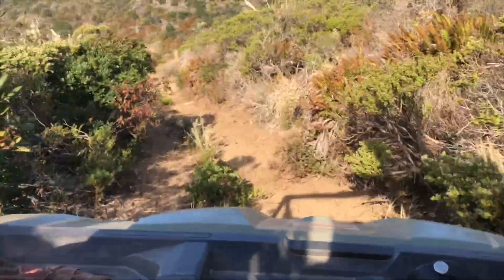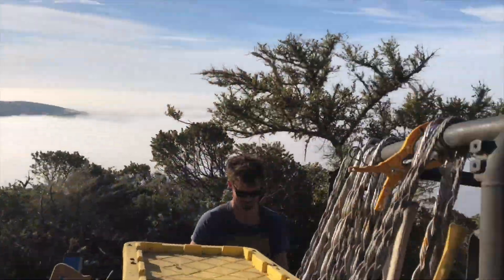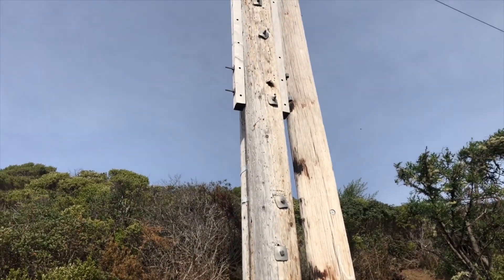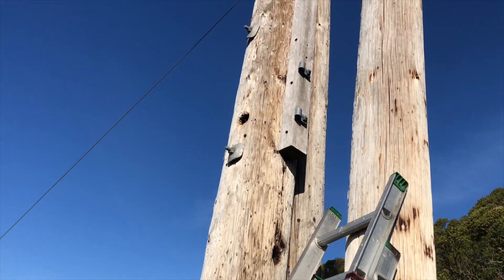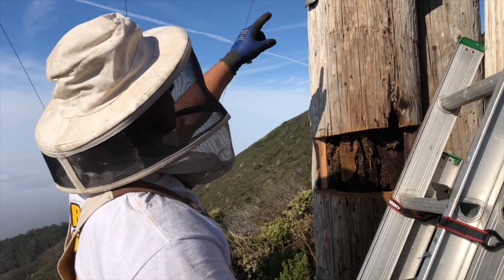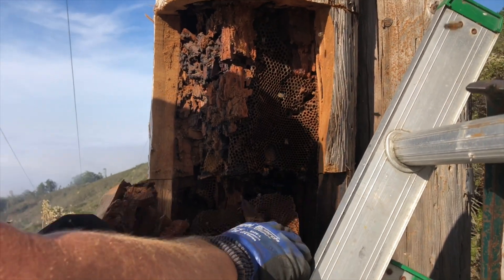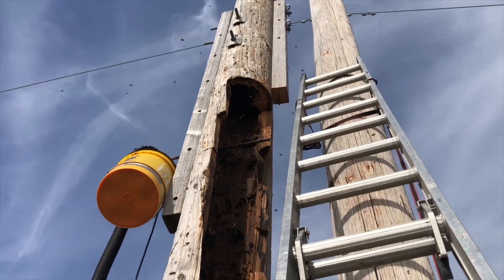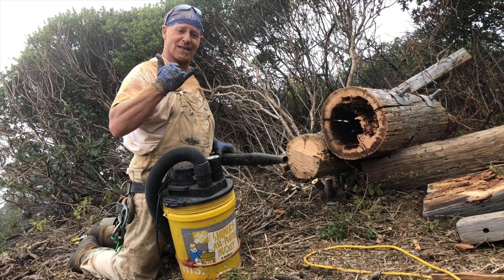Mountain HIGH Honey Bee Rescue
This video is about Mountain HIGH Honey Bee Rescue/Beekeeping /Cutout